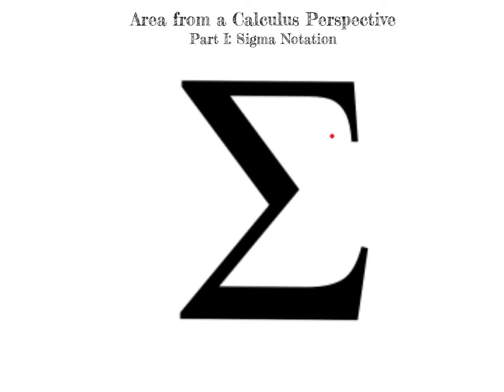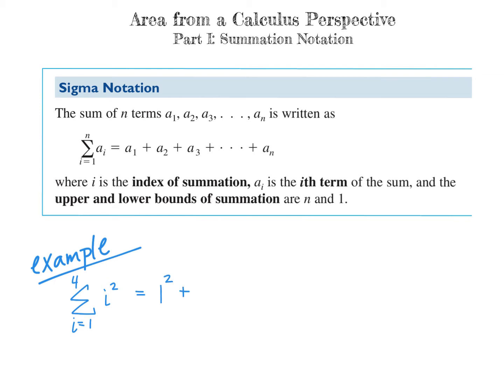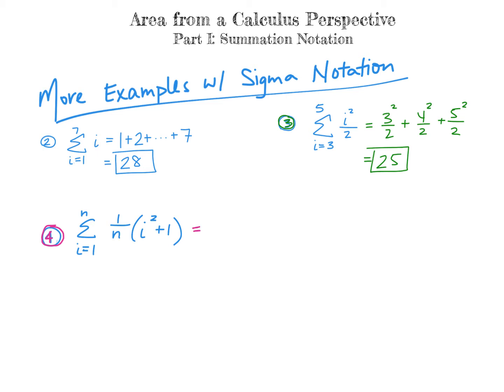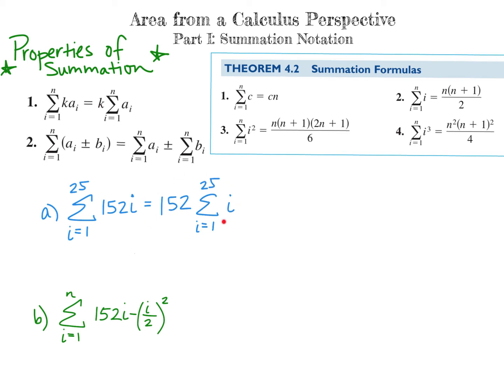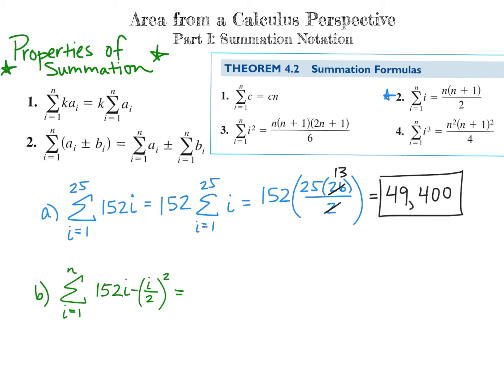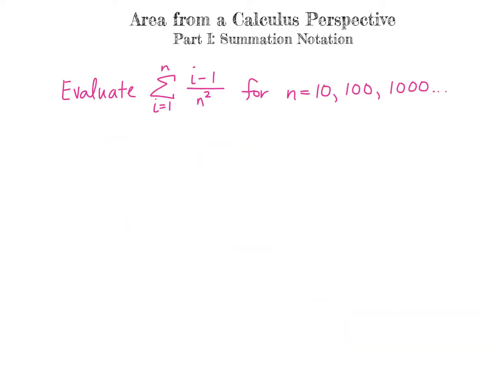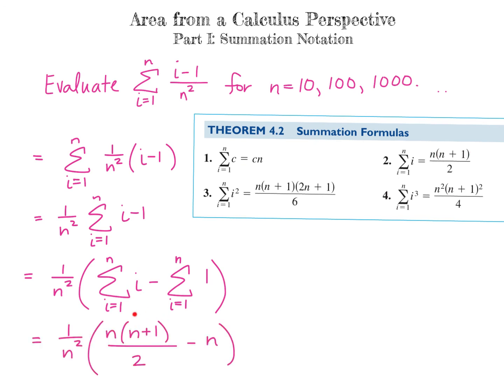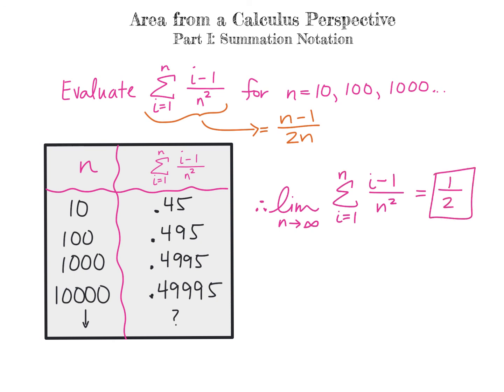4.2 Area from a Calculus Perspective Pt I Sigma Notation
00:00 Intro/ What is Sigma Notation?
00:40 Sigma Notation Definition
02:01 Quick Example
03:13 More Examples w/ Sigma Notation
05:43 Write These Down! [Properties of Summation & Summation Formulas]
06:08 Example a - Using the Properties & Formulas
08:20 Example b - Using the Properties & Formulas
10:58 Evaluate a Summation for n= 10, 100, 1000, ...